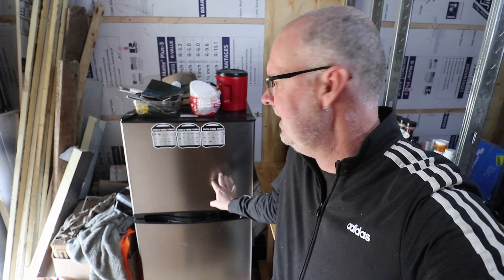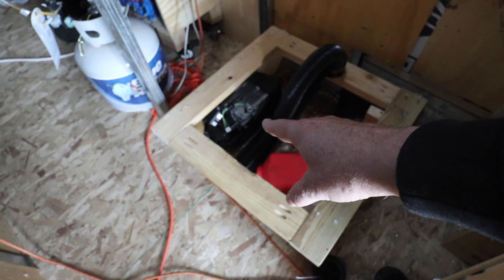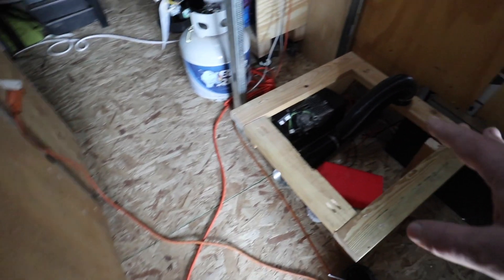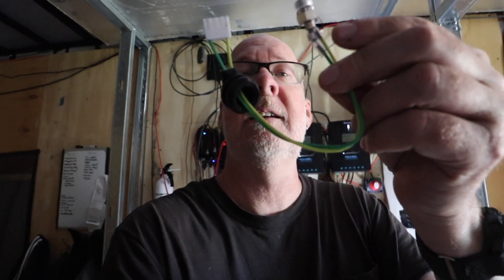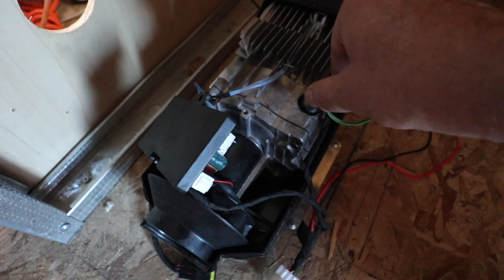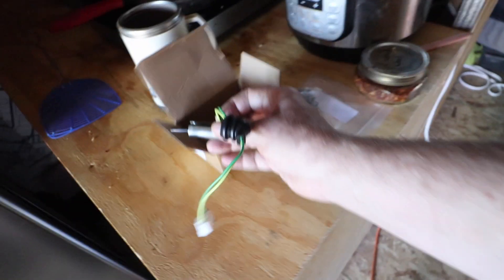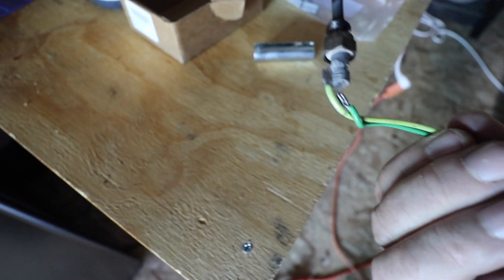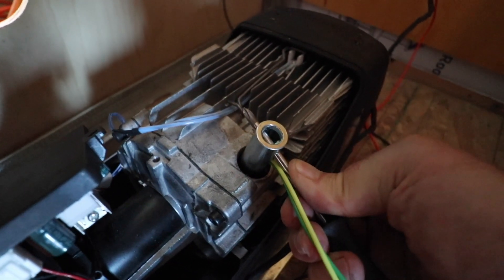I Though I Had This Fixed E649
Several more attempts to fix my diesel heater

- New Diesel heater w hard nylon fuel hose
- Nylon fuel hose kit
- Glow plug replacement kit
- Glow plug filter screen aspirator